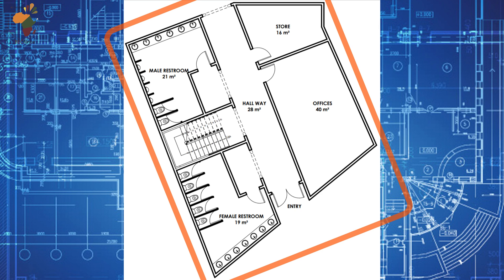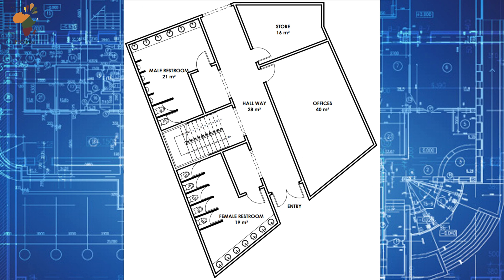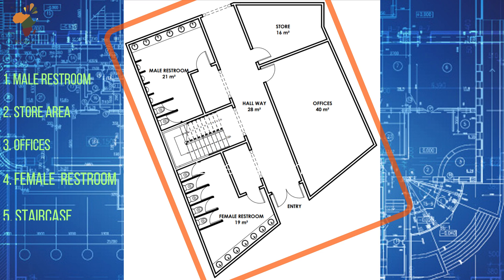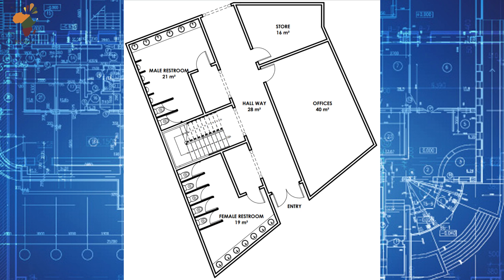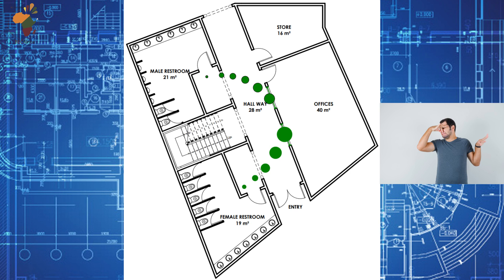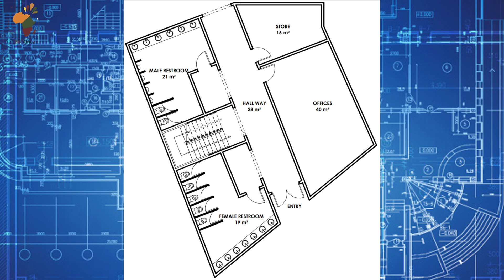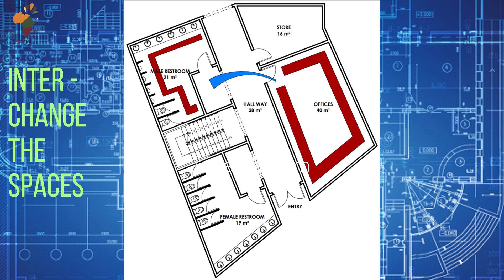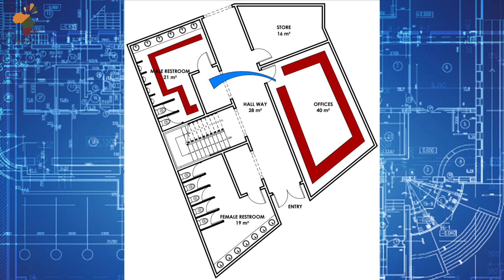How to CORRECT architectural FLOOR PLAN designs | REMOVE ERRORS | Episode one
This Video : How to CORRECT architectural FLOOR PLAN designs and REMOVING ERRORS in designs sprung up in my heart when I encountered Young folks submit their Architectural home designs, site plans, elevations and other drawings to me for constructive criticism, It has always been a delight.

My Passion lies at contributing positively to the society at large by taking initiatives to satiate learning hungers on a larger platform like YOUTUBE.

Here, I would be releasing design gems and corrections taking each floor plans as a case study to know why and how errors emanate in designs and the best approach to resolving them. I am also open to collaborations, larger projects and correcting works submitted to my email or dropped on the comment section.

This is meant to be an interactive channel, so feel free to send in YOUR PLANS for correction as well. We can look into it together as a FAMILY.

If you need much more professional help, DO NOT HESITATE TO REACH ME HERE;